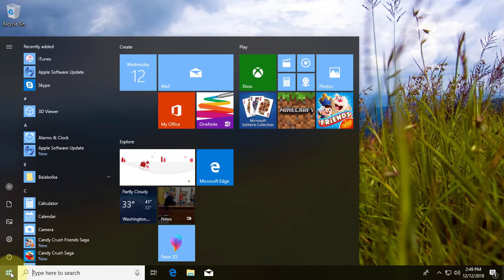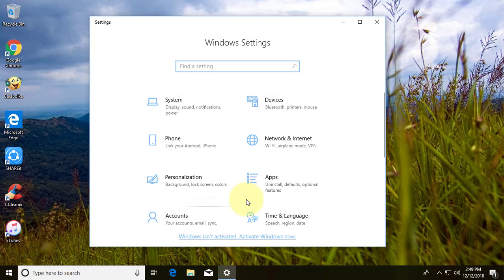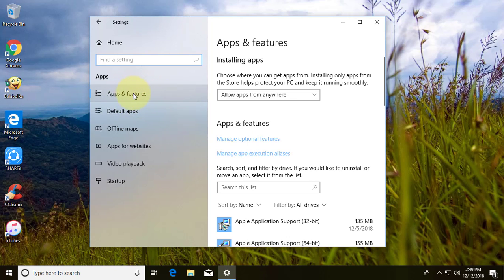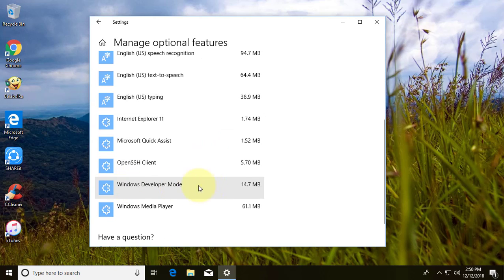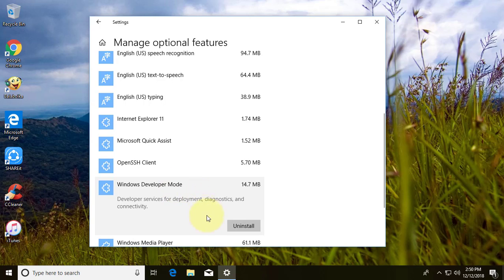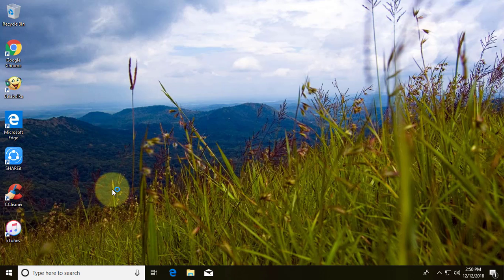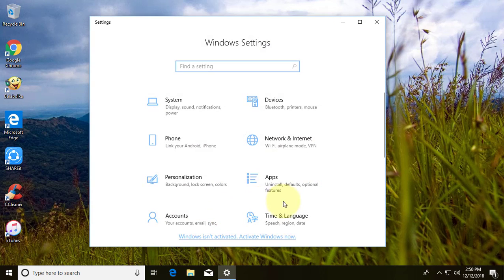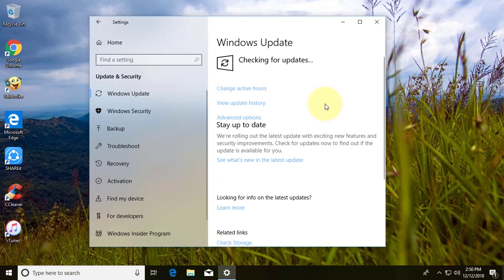FIX Windows 10 (1809) October 2018 Update Fails to Install (Developer Mode Enabled)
This Tutorial helps to FIX Windows 10 (1809) October 2018 Update Fails to Install (Developer Mode Enabled)